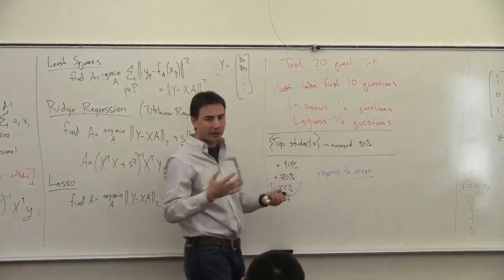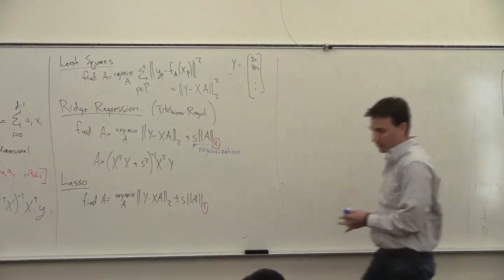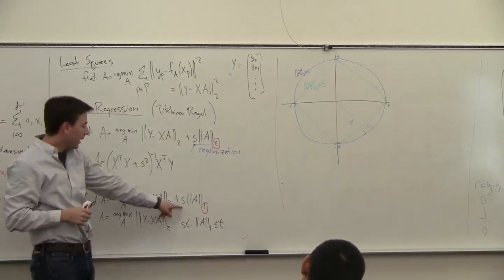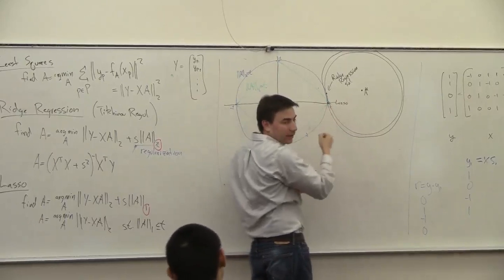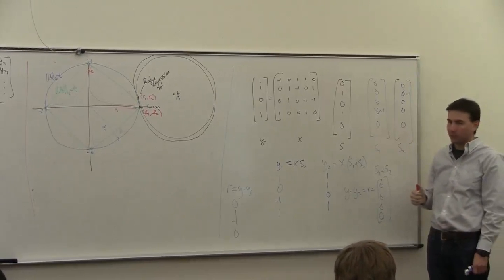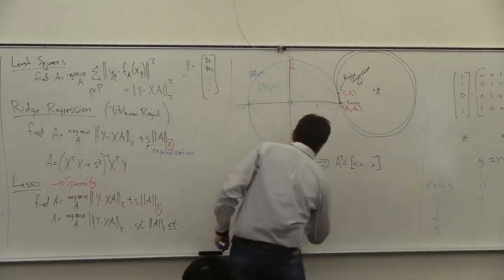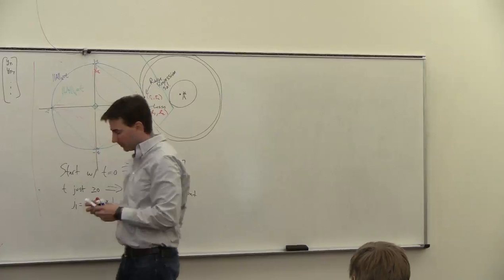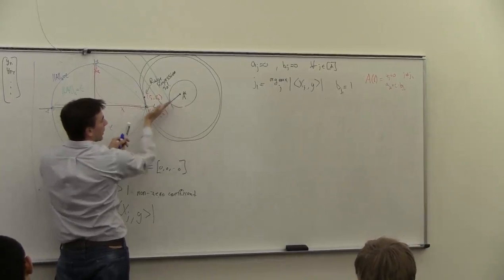DataMining12-L18: Lasso (2 of 3)